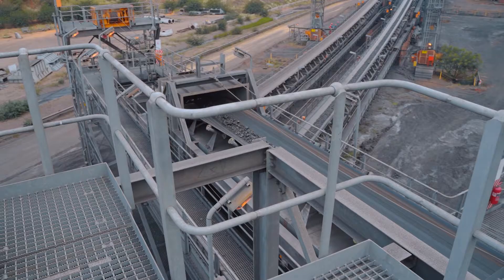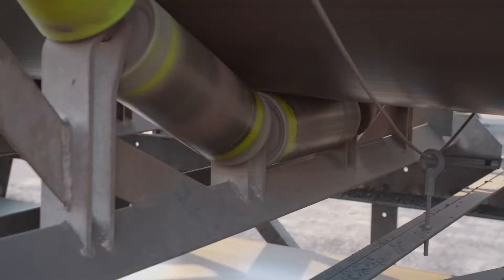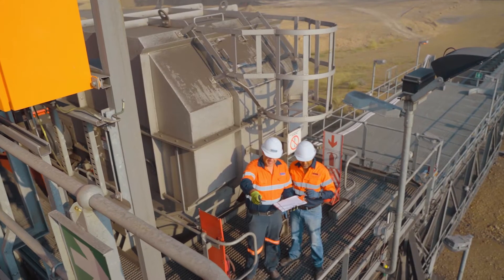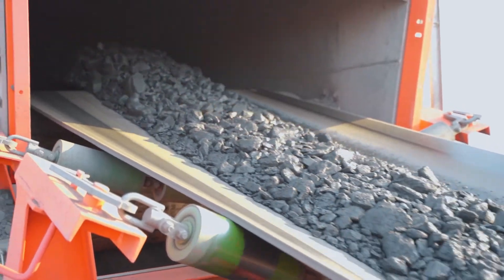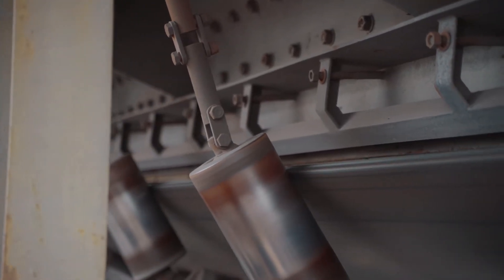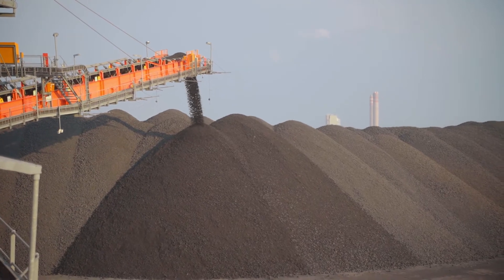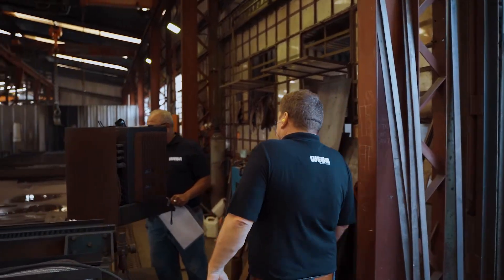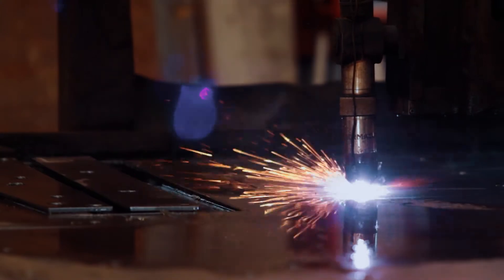Weba Chutes: Design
Unimpeded material flow with optimum belt presentation is critical in any materials handling system. The mining sector, in particular, presents a number of challenges due to the nature and volume of the material being transferred from one point to another. Yet despite this insufficient attention is often paid to transfer point design. Many of the problems associated with transfer points can be eliminated during the design stage. We, therefore, urge engineers to consult with Weba Chute Systems during this vital phase. The experience and expertise we have gained, during thousands of installations, is available to assist engineers both in the design of new transfer points and the redesign of existing systems that are becoming too expensive to operate. Conveyor belting is a very costly items in all bulk materials handling organizations. Any operation achieving minim and reduced lifecycle needs to seriously review its transfer points, specifically the root cause of damage. And it is very often the incorrect general arrangement of equipment. Weba Chute Systems’ experienced team of engineers is available to undertake a full analysis of existing and new chute installations and design a solution that is geared around cost effectiveness and operational efficiency.  Once the data received from the customer has been verified, extensive use is made of sophisticated 3D computer software to arrive at what is considered the optimum design for the application in question. Manufacturing of the system is undertaken at the company’s Wadeville premises where plasma cutting equipment is used to ensure that the highest levels of accuracy and tolerances are met. Attention to detail and use of quality manufacturing procedures result in all Weba Chute Systems being supplied with performance guarantees in accordance with pre-set parameters specific to each application.